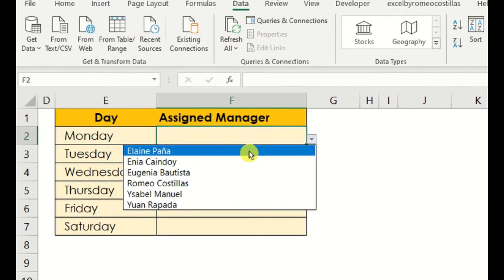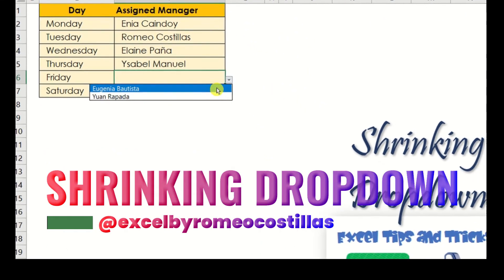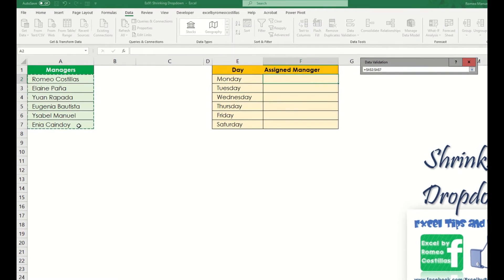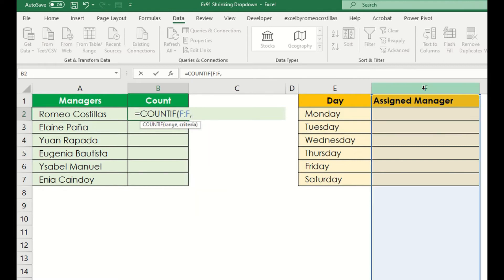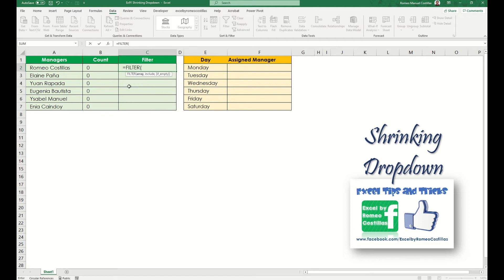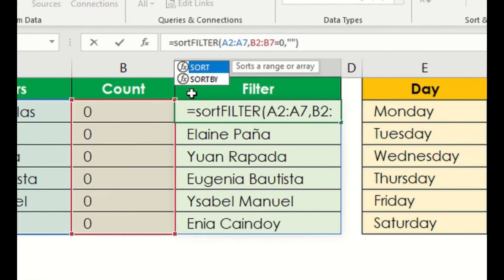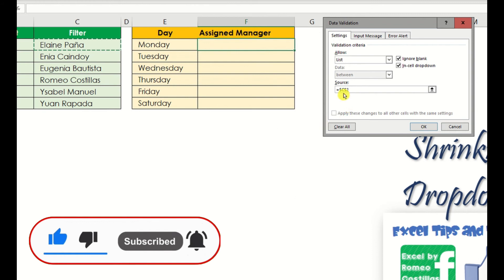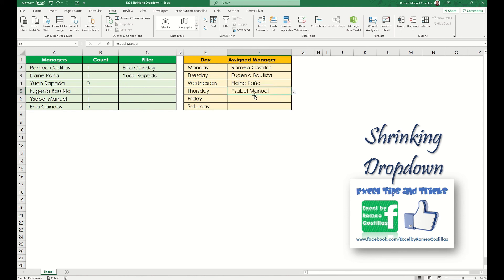How to Create a Shrinking Dropdown in Excel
How to Create a Shrinking Dropdown List

As we all know, adding a dropdown list on your data helps you to restrict your entries or selection in a particular cell. But, would you know that the dropdown list can be customized to narrow down your dropdown options? This means that once a value has already been selected, that same value will no longer be seen anymore in the next dropdown list. Simply doing this will make sure that all of your selections on your range are considered unique values.

Feel free to watch this video to learn how this can be done.

"Try to learn something about everything and everything about something."
- Thomas Huxley

Romeo Costillas
Microsoft Certified Solutions Associate BI Reporting
Microsoft Office Specialist Master
Microsoft Office Specialist Excel Expert
Microsoft Innovative Educator
Discrete Event Simulation Modeler

Tagalog Excel | Filipino | Pinoy Excel | Excel Tagalog Tutorial | Paano Gamitin ang Excel